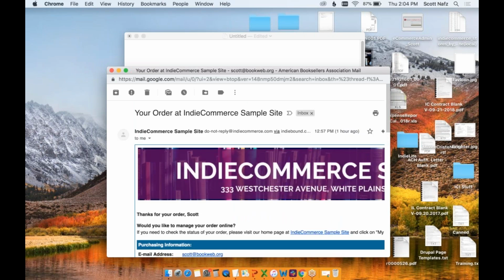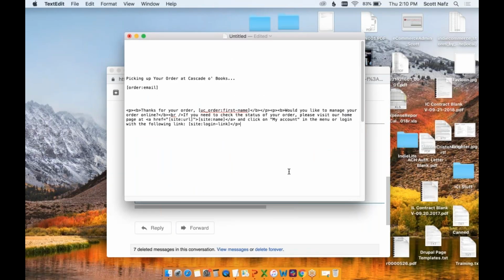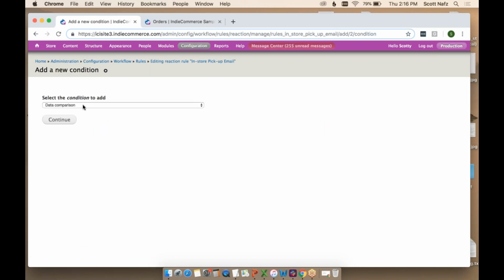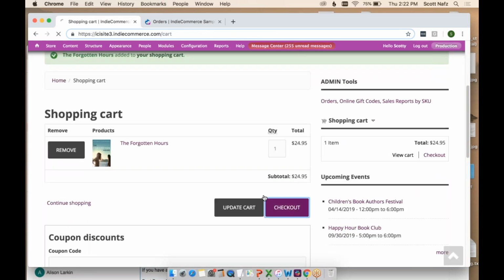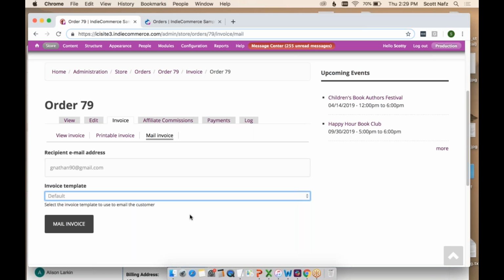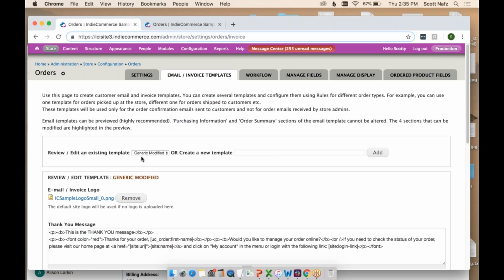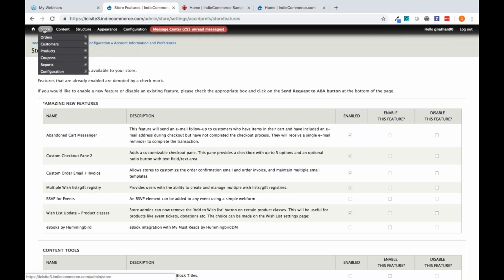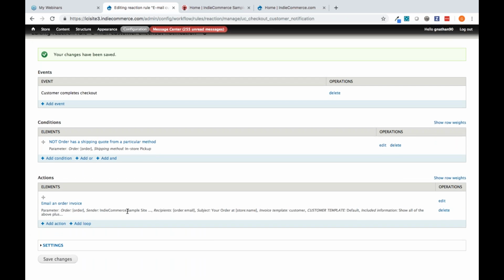IC Webinar Custom Order Confirmation Emails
Stores can create several custom templates for order confirmation emails and invoices and configure them for different types of orders using Rules. For example, you can use one template for orders picked up at the store, different one for orders shipped to customers etc.. This live demo will cover all the configurations and settings to use this feature successfully.